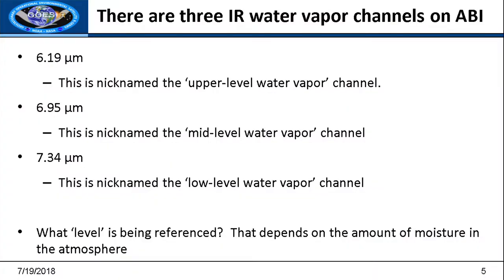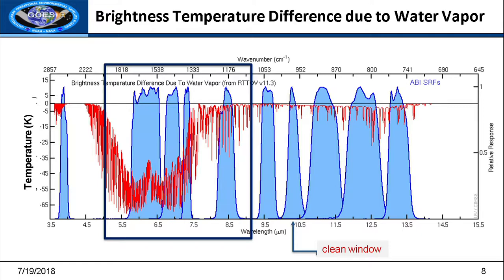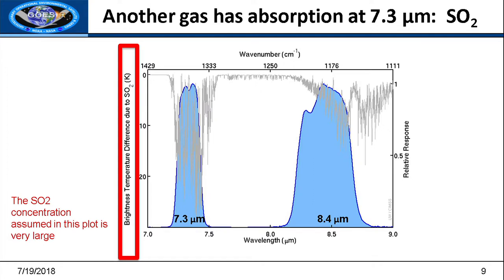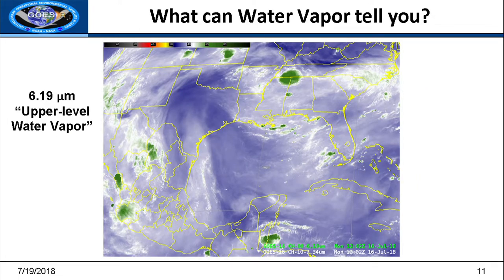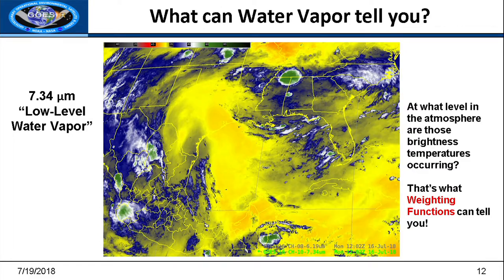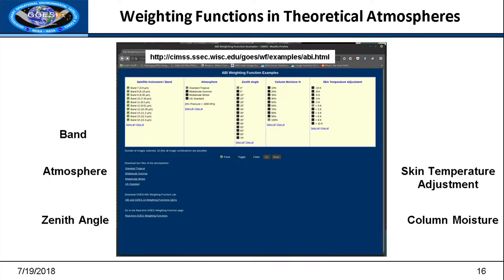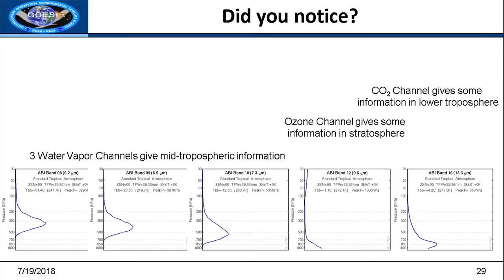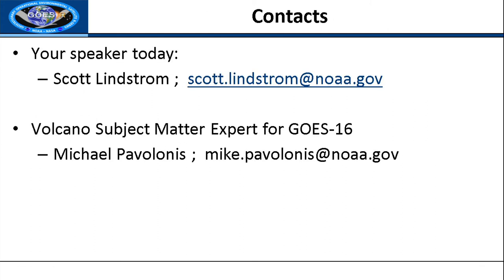Taller GOES 16 parte 8 - IGg UNAM